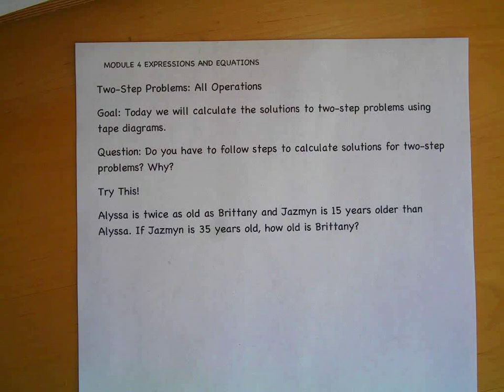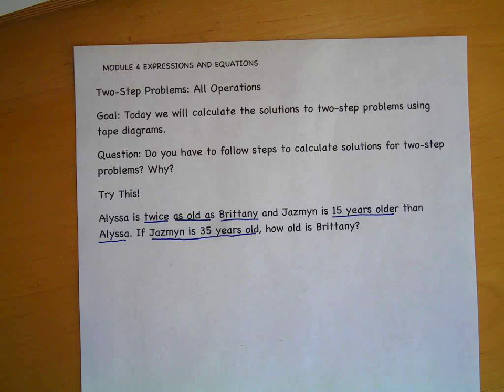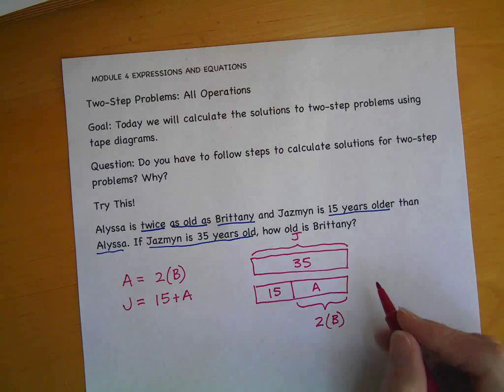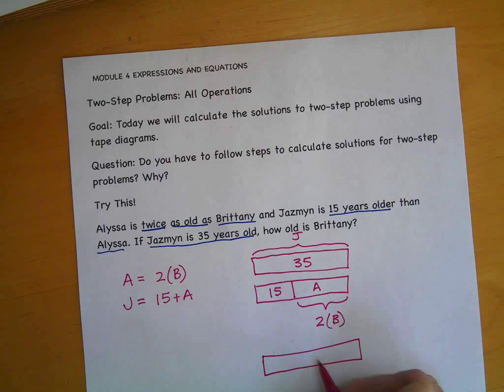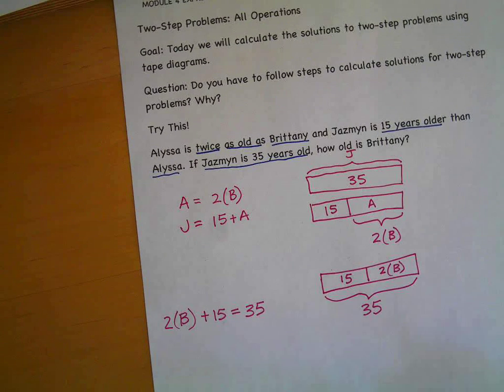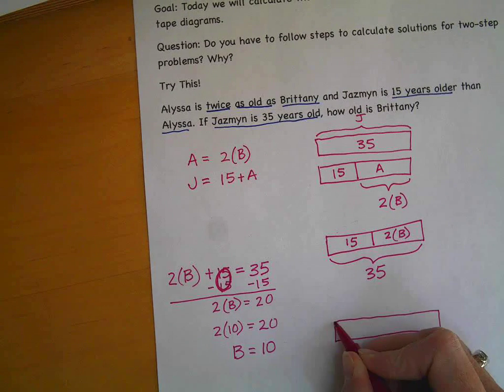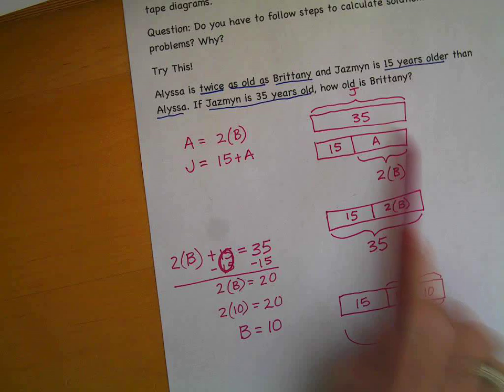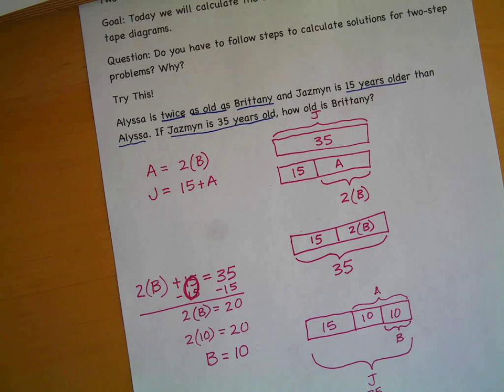Acc Math 6/7 Module 4 Lesson 19